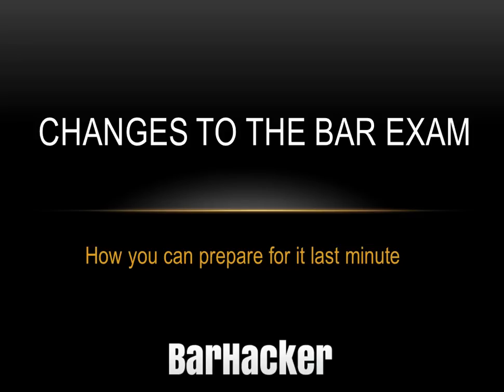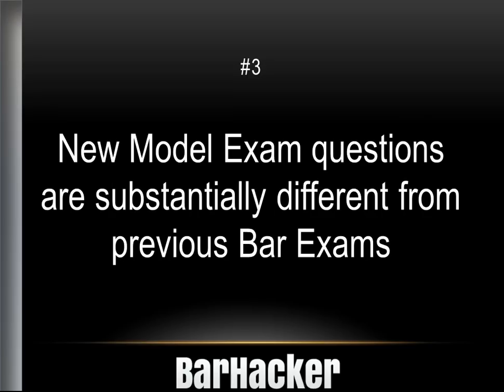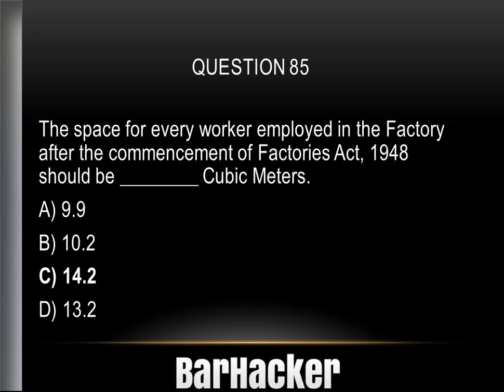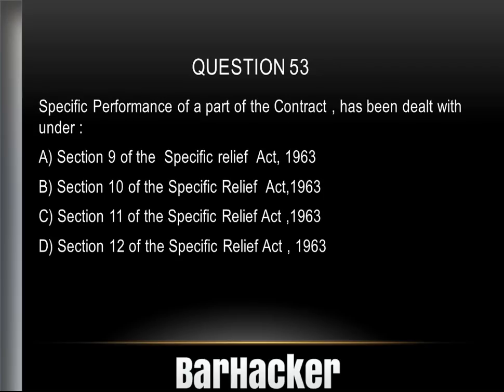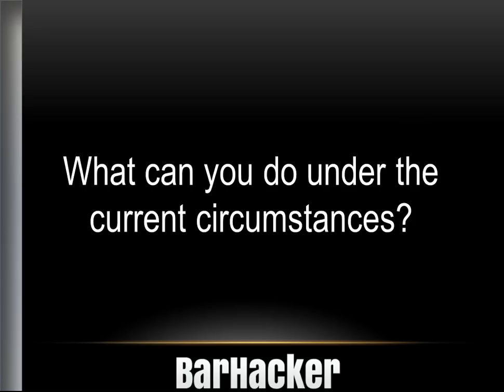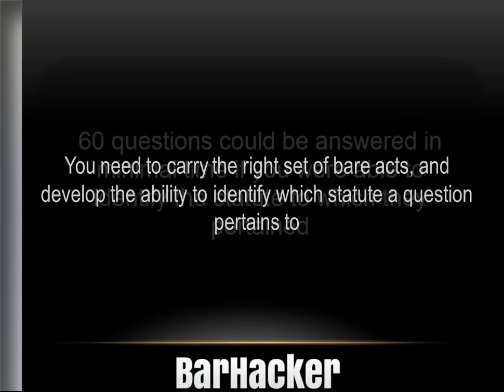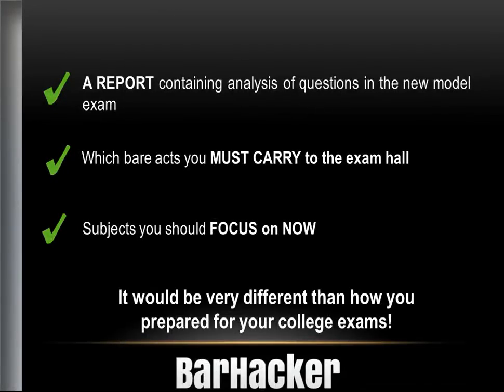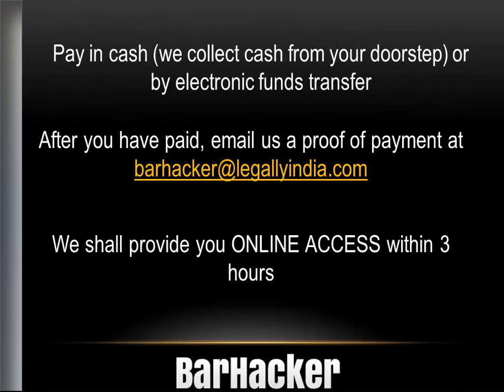All India Bar Examination (AIBE) - Last Minute Study Plan and Model Question Paper Analysis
On 30th November 2012, the BCI uploaded a new syllabus and model test paper for the coming bar exam on 9th December. Candidates are left with no choice, but to prepare last minute. What are the changes in the new model paper? What can you do now to ensure that you pass? Where should you study from? This is a free guide to last minute study from Barhacker.